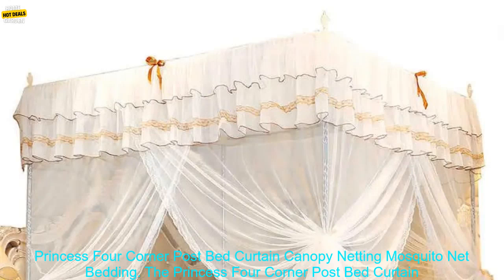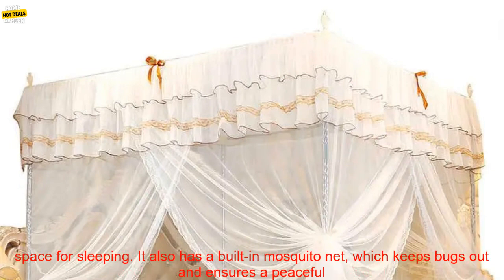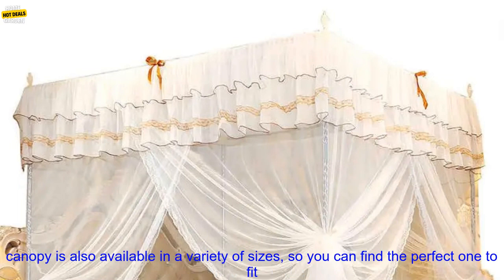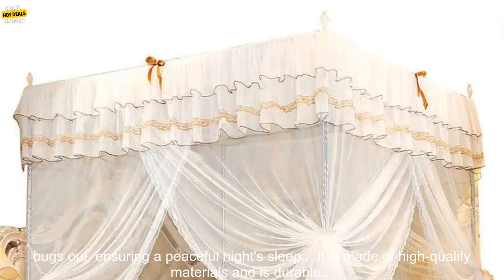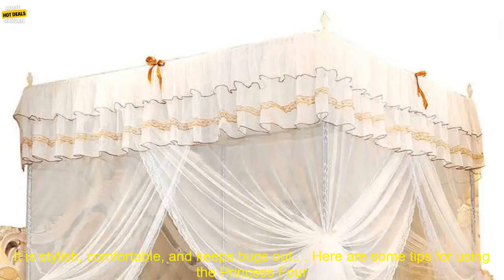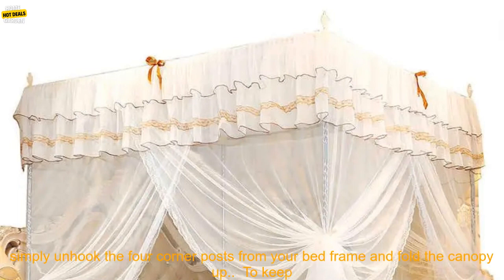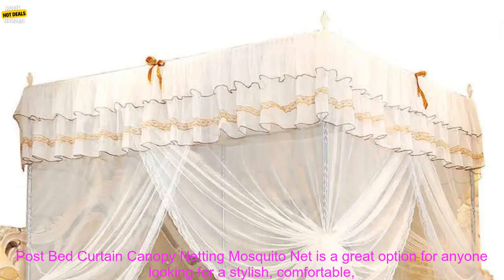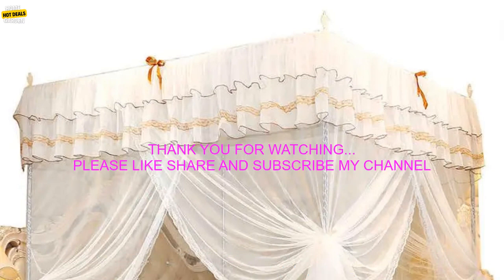1005006322879803 Princess Four Corner Post Bed Curtain Canopy Netting Mosquito Net Bedd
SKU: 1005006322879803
Princess Four Corner Post Bed Curtain Canopy Netting Mosquito Net Bedding
The Princess Four Corner Post Bed Curtain Canopy Netting Mosquito Net is a beautiful and functional addition to any bedroom. It is made of high-quality polyester and features a delicate floral lace design. The canopy is fully enclosed, providing a private and secluded space for sleeping. It also has a built-in mosquito net, which keeps bugs out and ensures a peaceful night's sleep.

The Princess Four Corner Post Bed Curtain Canopy Netting Mosquito Net is easy to install. Simply attach the four corner posts to your bed frame and hang the canopy from the top. The canopy is also available in a variety of sizes, so you can find the perfect one to fit your bed.

Here are some of the benefits of using the Princess Four Corner Post Bed Curtain Canopy Netting Mosquito Net:

* It provides a private and secluded space for sleeping.
* It keeps bugs out, ensuring a peaceful night's sleep.
* It is made of high-quality materials and is durable.
* It is easy to install and remove.

If you are looking for a beautiful and functional addition to your bedroom, the Princess Four Corner Post Bed Curtain Canopy Netting Mosquito Net is a great option. It is stylish, comfortable, and keeps bugs out.

**Here are some tips for using the Princess Four Corner Post Bed Curtain Canopy Netting Mosquito Net:**

* To install the canopy, simply attach the four corner posts to your bed frame and hang the canopy from the top.
* To remove the canopy, simply unhook the four corner posts from your bed frame and fold the canopy up.
* To keep the canopy clean, simply wipe it down with a damp cloth.
* To prevent the canopy from getting wrinkled, store it in a cool, dry place when not in use.

**Overall, the Princess Four Corner Post Bed Curtain Canopy Netting Mosquito Net is a great option for anyone looking for a stylish, comfortable, and functional addition to their bedroom. It is easy to install and remove, and it keeps bugs out, ensuring a peaceful night's sleep.**
bed, canopy, curtain, mosquito, net, princess